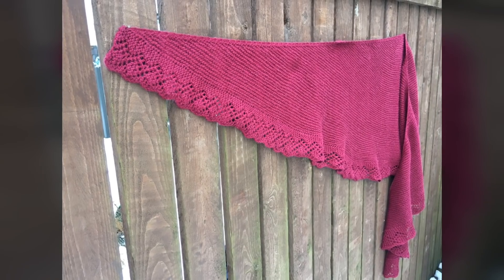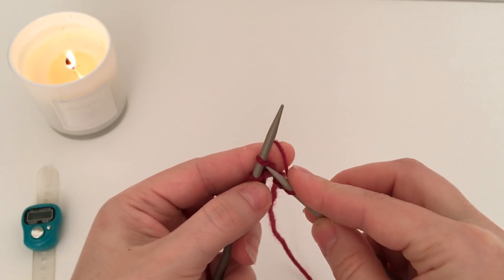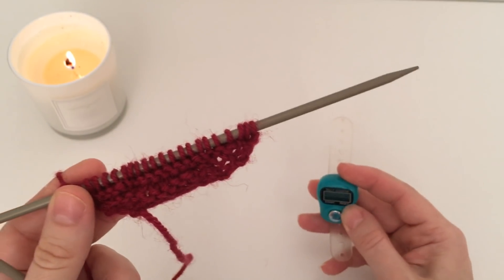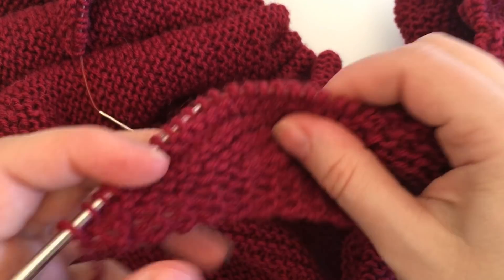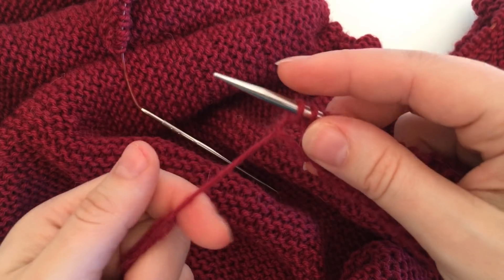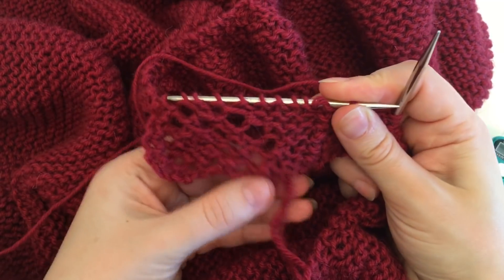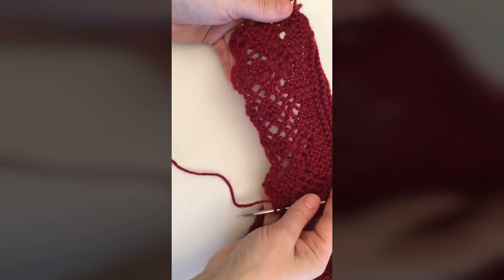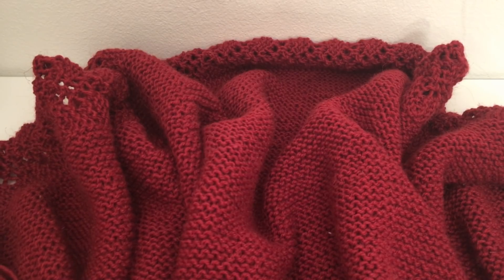Как связать полукруглую шаль спицами. Ажурная кайма. МК. Вяжем вместе.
У меня ушло на шаль 370 грамм или 740 м пряжи